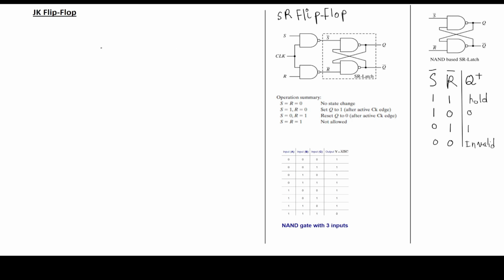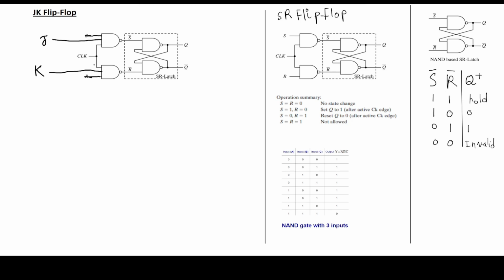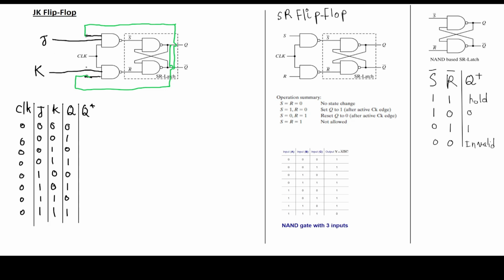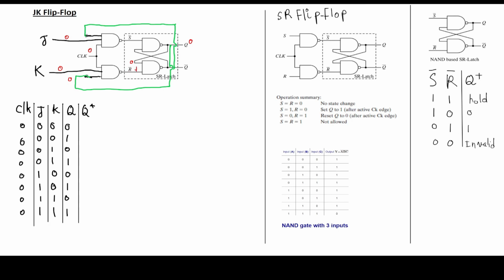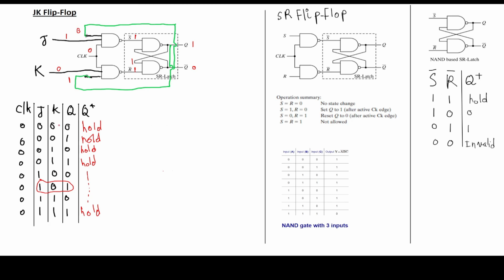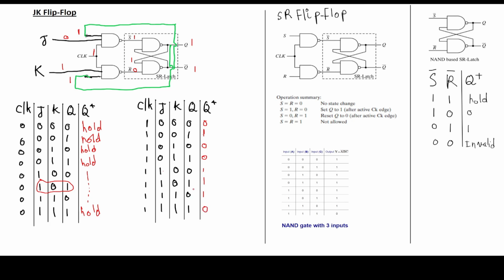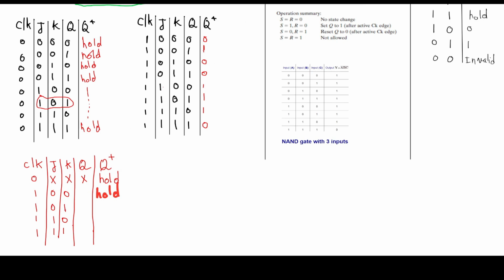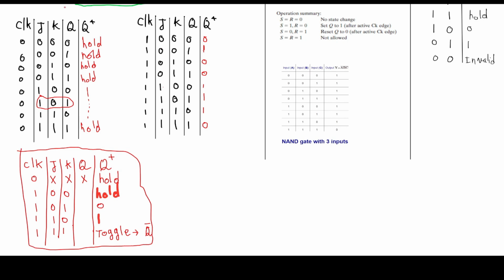JK Flip-Flop | Circuit, Truth Table, and Symbol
In this tutorial we build the JK Flip-Flop starting with a basic NAND-based SR Latch and transforming it into a fully functional edge-triggered JK Flip-Flop.

📌 What you’ll learn in this tutorial:
► How the SR Flip-Flop is modified into a JK using feedback from Q and Q̄
► Clock-disabled vs. clock-enabled behavior and why it matters
► Step-by-step derivation of the complete JK Flip-Flop truth table
► Why J = K = 1 causes the toggle action (and where it’s used)
► How to draw and interpret the standard JK Flip-Flop symbol used in circuit diagrams

🕒 Timestamps:
0:00 – Introduction & Overview
0:50 – Building the JK Flip-Flop from the SR Latch
2:00 – Clock Disabled vs. Clock Enabled: Circuit Analysis
7:50 – Deriving the Full JK Truth Table
10:45 – JK Flip-Flop Symbol & Final Summary